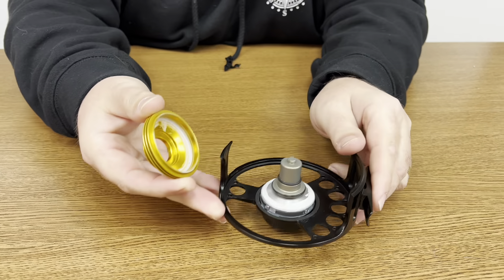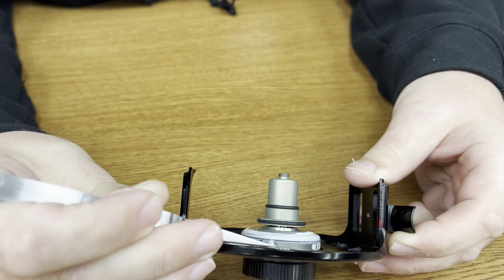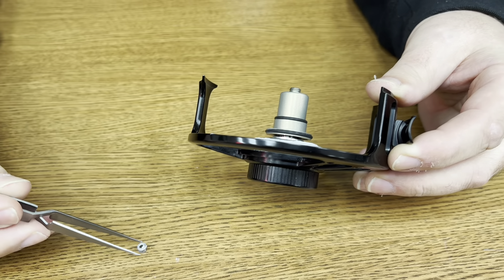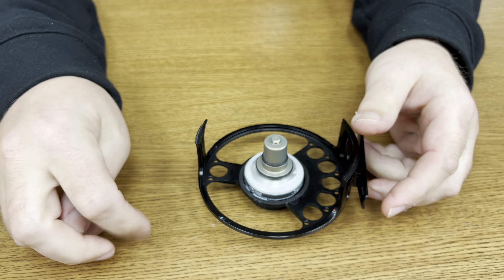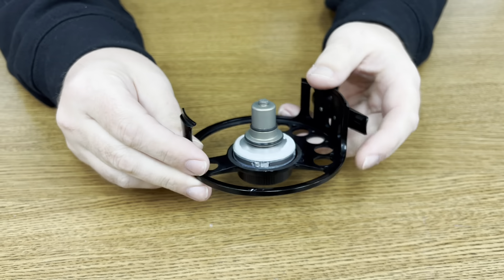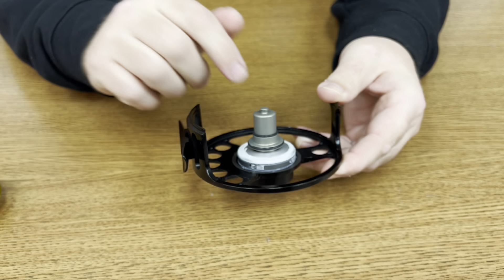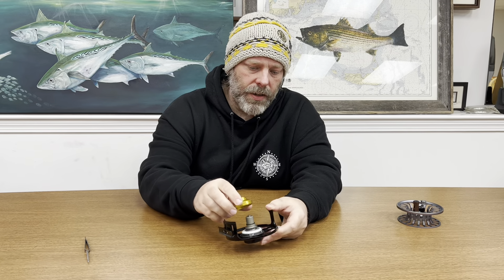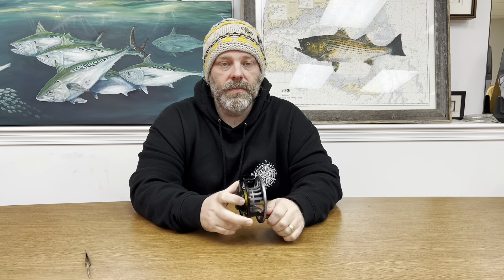A look at the Bauer Zero Backlash Clutch inside a Bauer RX6 fly fishing reel.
We take an in depth look at the Bauer Zero Backlash Clutch and show you how to change the retrieve on the RX series and most other Pre Winston Bauer fly fishing reels.

The Bears Den is a full service fly shop conveniently located between both Boston and Providence on your way to the Cape and the islands. with a full selection of rods, reels, lines, and flies, check out

copyright Rhody Records used with permission